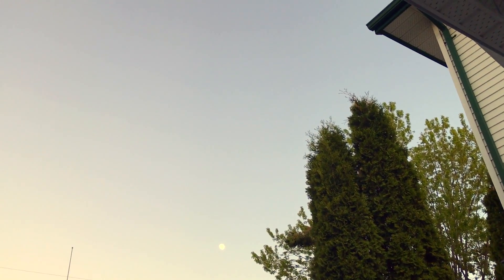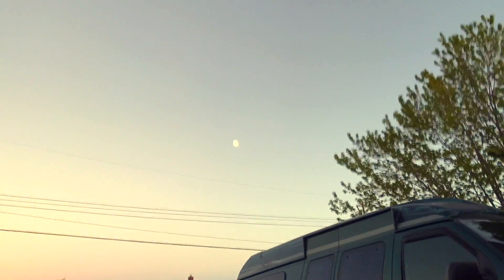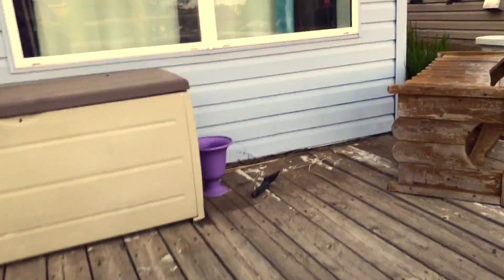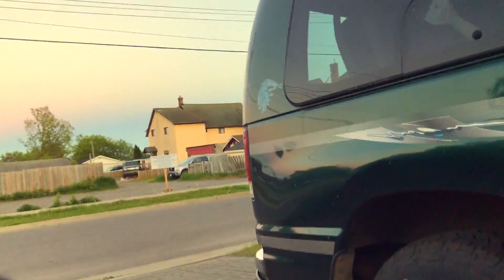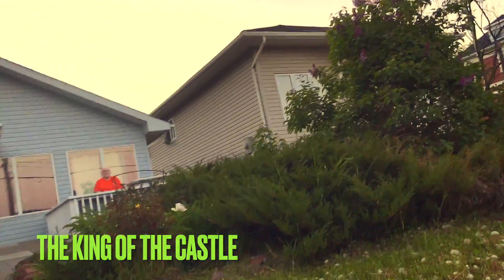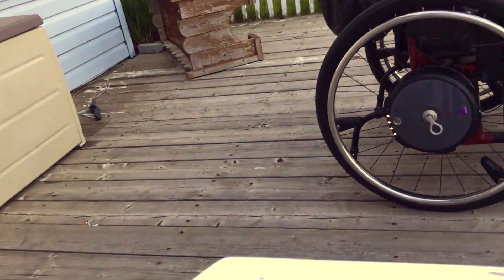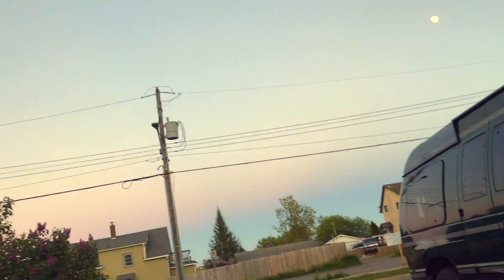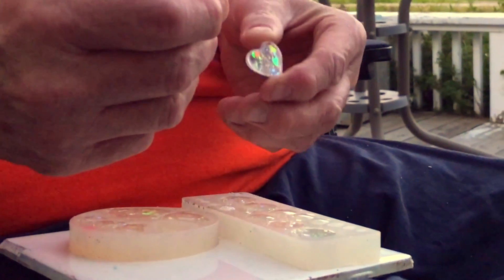Walking Way Overrated: Another Saturday Night And I...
I would love to hear from you, comments and questions!
*Please note that this is a family friendly channel.

CONNECT MORE.

Sure Hope - SURE HOPE GAZETTE BLOG.